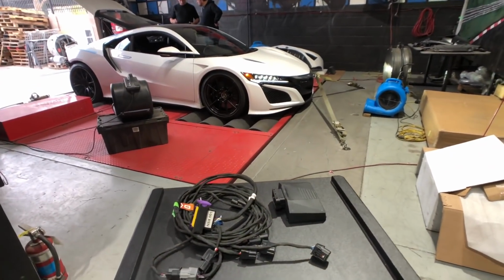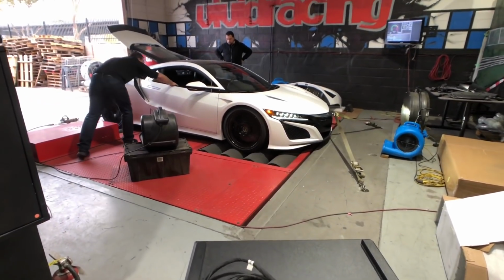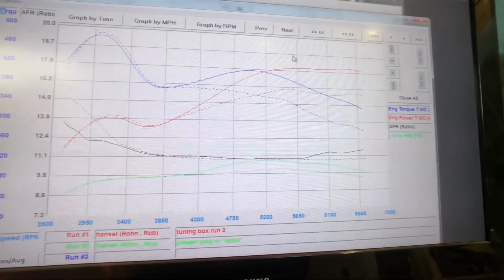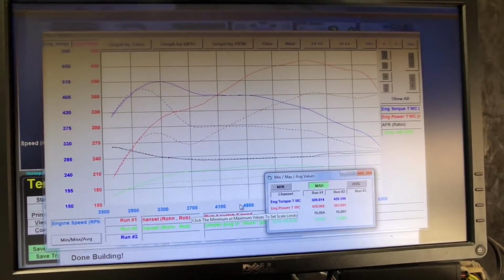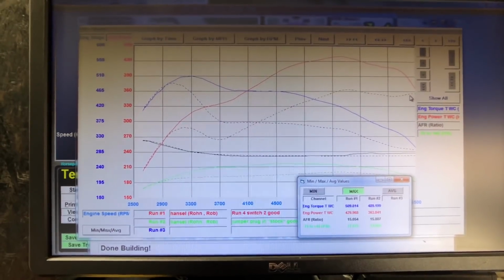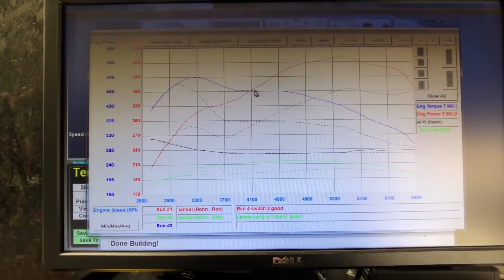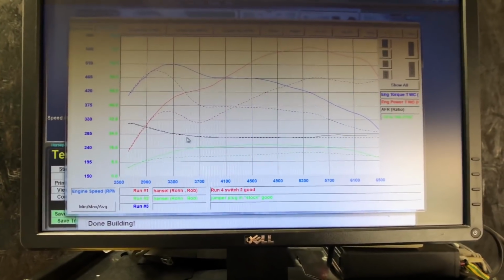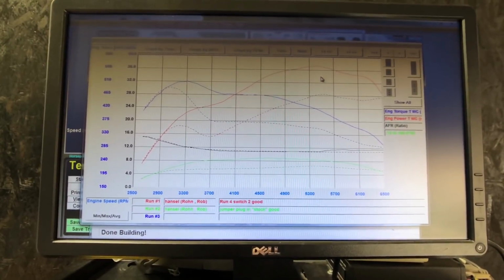VR Tuned Reveal Their Worlds First Tuned Acura NSX ft. ARMYTRIX Exhaust - Gains 105bhp!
Tuning is now available for the Acura NSX by VRTuned!  The plug and play ECU Tuning Box Kit adds 80awhp or 105bhp over stock!

Get your Acura NSX Tuned with the worlds first performance Tuning Box kit from VR Tuned.  This kit is specifically designed for the NSX 3.5L V6 twin turbocharged engine.  Having used tuning box kits on cars such as Porsche, McLaren, BMW, Mercedes, and others, these kits will dramatically change the vehicles performance. Available for all markets that sell the NSX under the Acura or Honda brand, this tuning box kit is far superior to ECU tuning. Each tuning box kit is a plug and play solution to boost your vehicles twin turbocharged engine performance of 500HP | 507PS.  This still allows the electric motors to function unchanged. The multi-channel tuning box kit plugs into the boost sensor, manifold pressure sensor, camshaft sensor to take control of these parameters.  The performance map on the digital tuning box helps drive the power up while still being safe, reliable, and effective.  Because the tuning box is a plug and play device, it can be removed for warranty purposes without any trace from factory diagnostic tools.  Each kit also come with a jumper plug that allows you to put it in a stock mode.